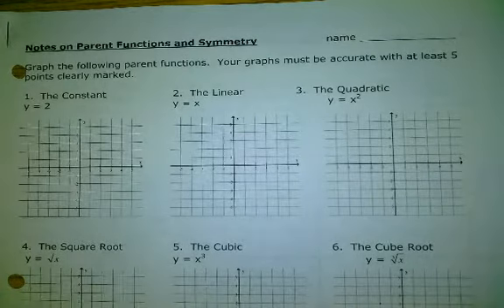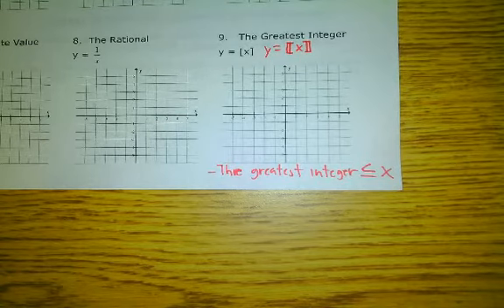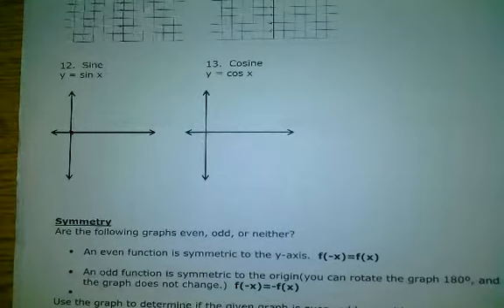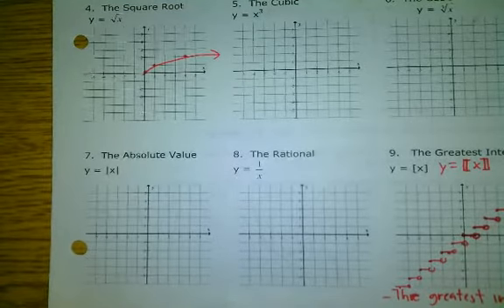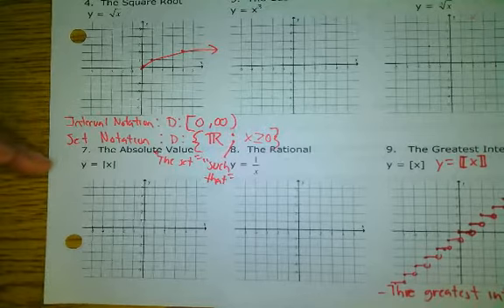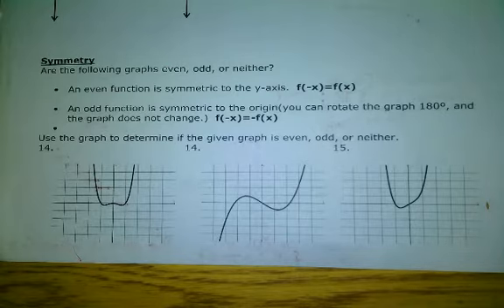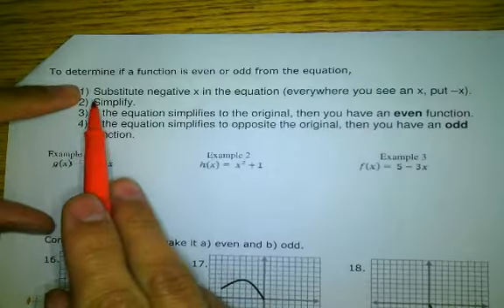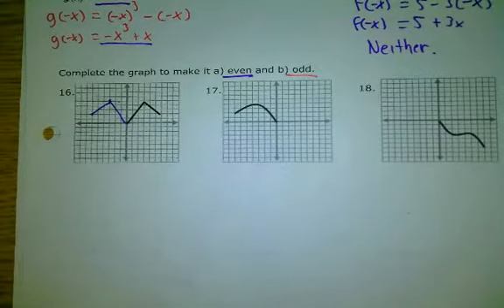Parent Functions Notes